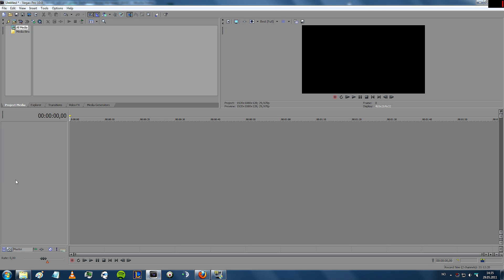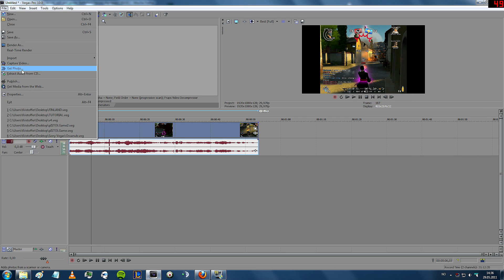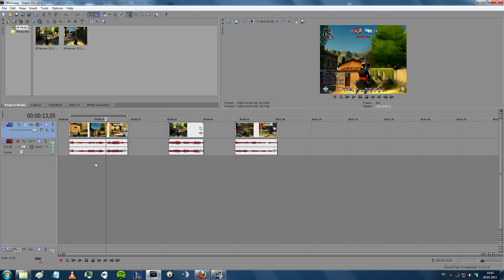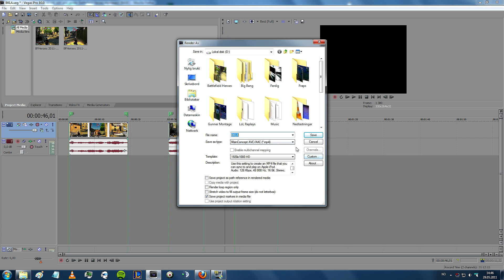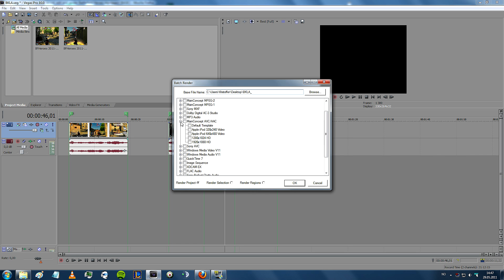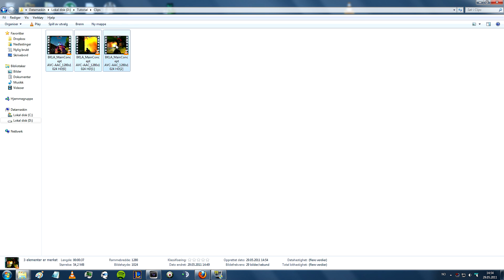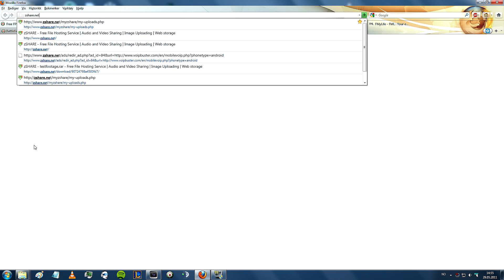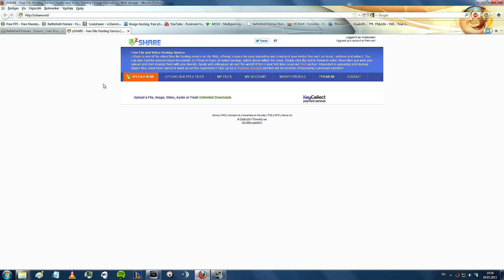[Sony Vegas TUTORIAL] Render multiple clips, compress into a rar file, and upload to website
A quick tutorial i slapped together to help people upload several clips at once, which is quite helpful for montages. I've used this method when i sent my Big Bang 3 clips to Fireball94.